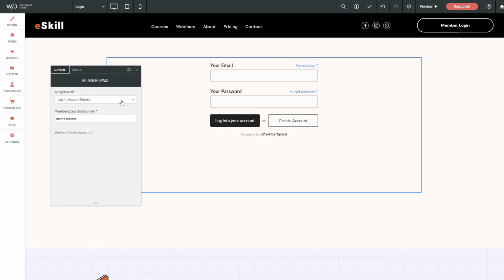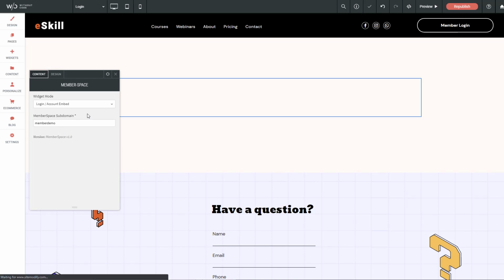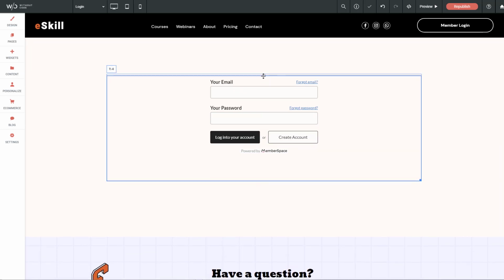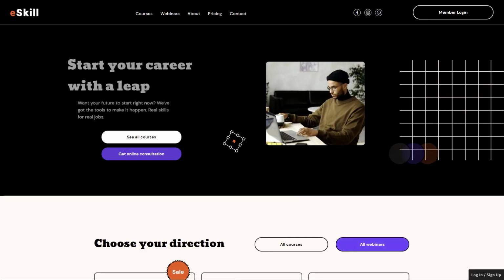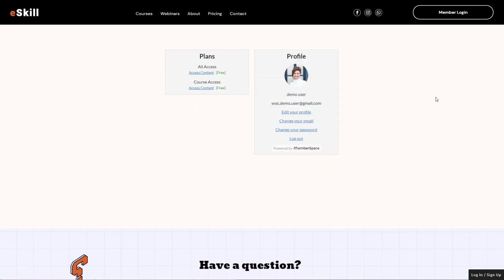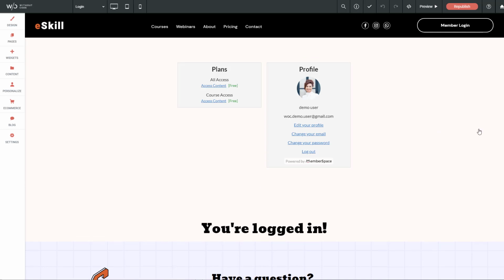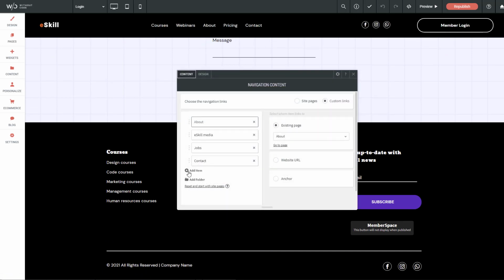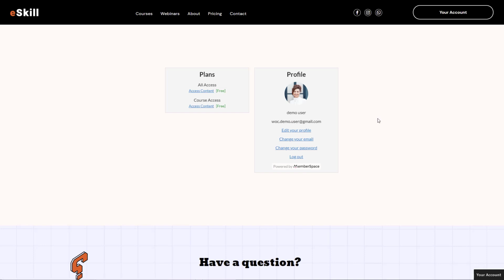Membership Site Training – Login Embed + Dedicated Account Page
In this membership site training video, we will show you how to create a dedicated login or account page. Add a MemberSpace widget to your Without Code site. Learn how to customize this for your business. Try Without Code for free Twitter